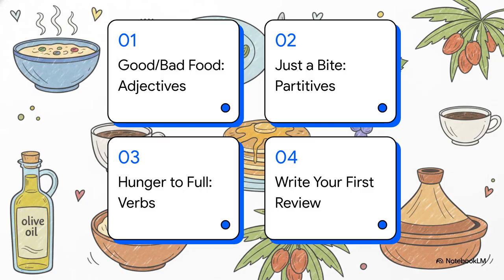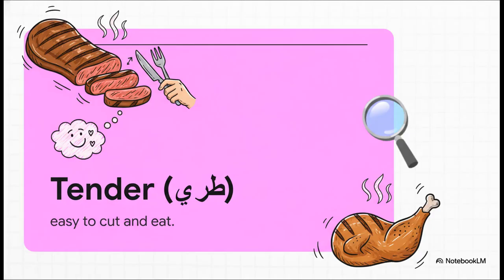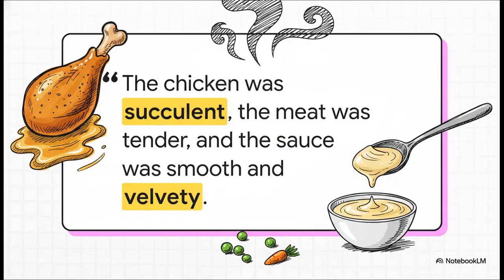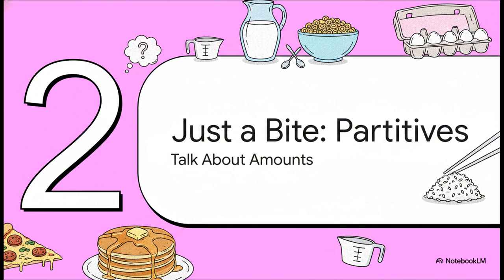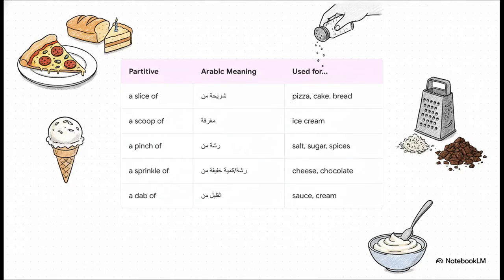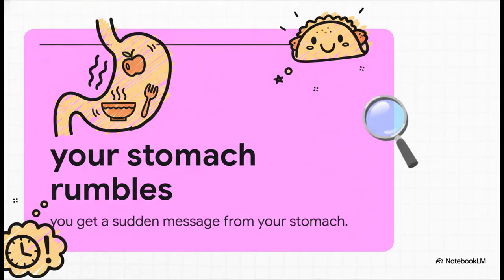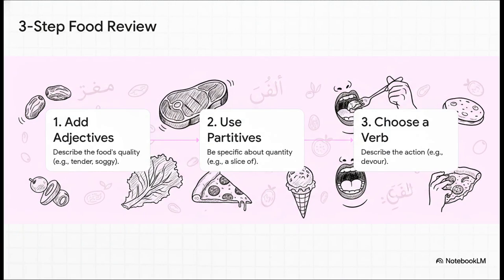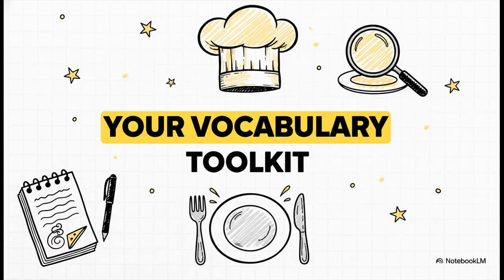UNIT FOUR: Vocabulary 2